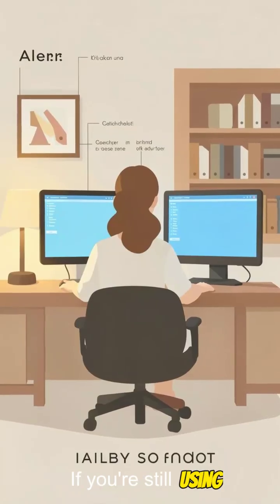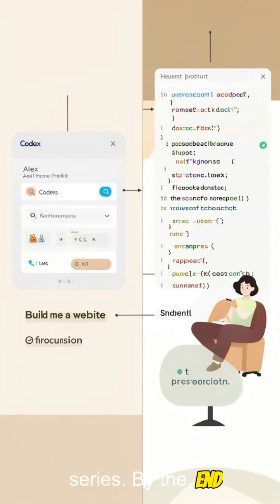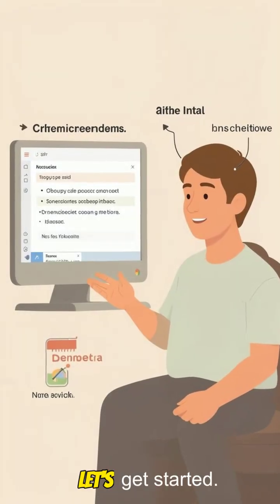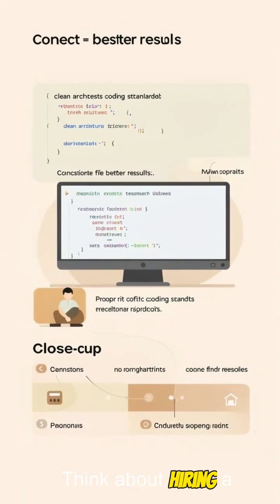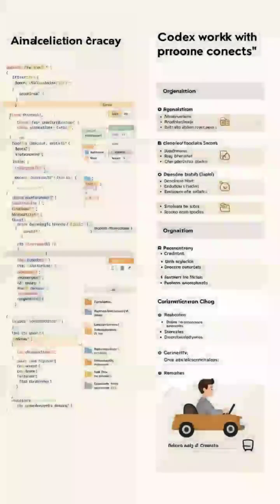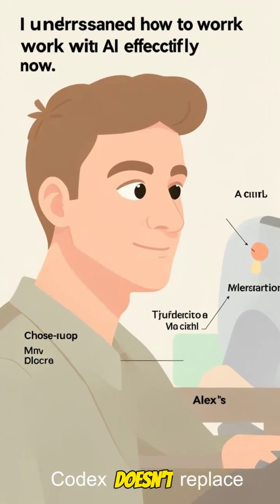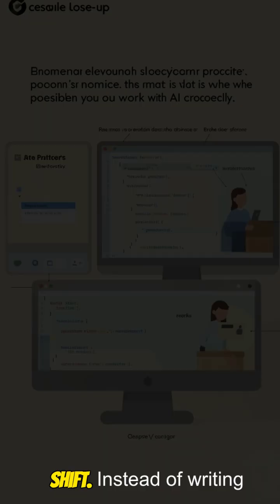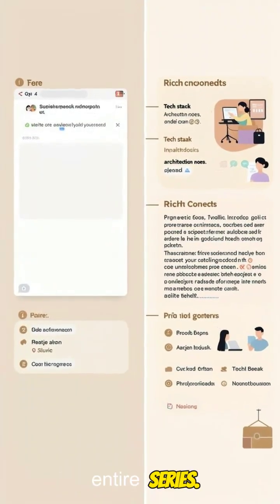What Is Codex and Why It Will Change the Way You Build Software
Welcome to the first episode of our OpenAI Codex course.

In this video, you'll discover what Codex is, how it differs from ChatGPT, and why it's changing the way professional developers build software. Instead of treating AI like a chatbot, you'll learn how to use it as part of your development team to analyze codebases, understand architecture, and accelerate software development.

This is the beginning of a 10-part series designed for developers, software engineers, indie hackers, founders, and anyone who wants to build faster with AI.

Topics covered:

What is OpenAI Codex?
Codex vs ChatGPT
Building software with AI
How professional developers use AI